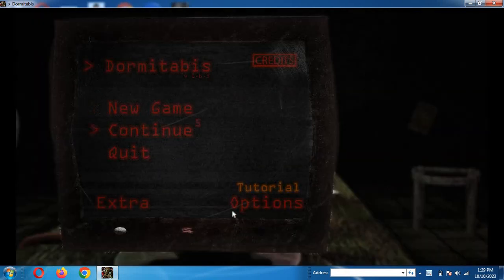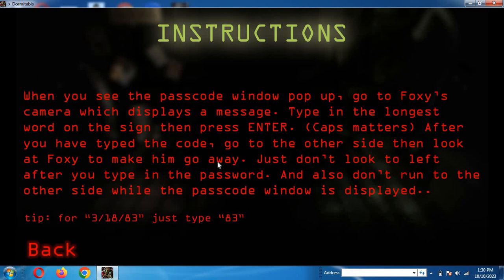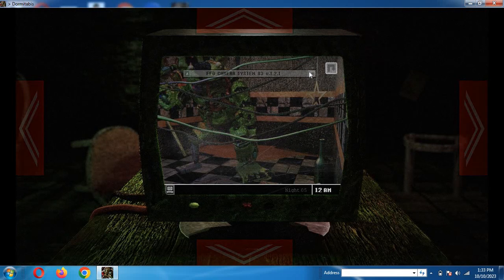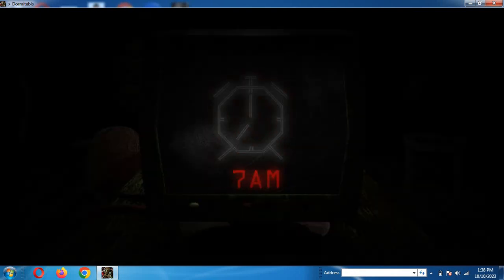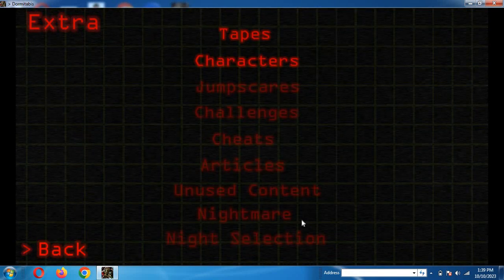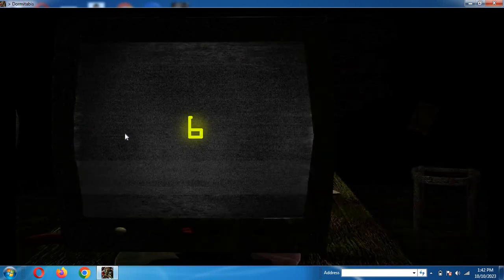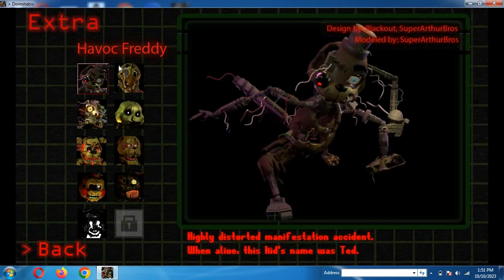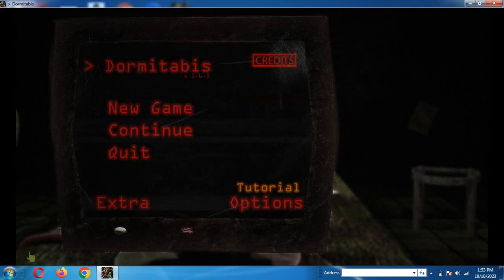WHAT IS THIS ABOMINATION!!!(Dormitabis)NIGHT:5,6] PART : 3